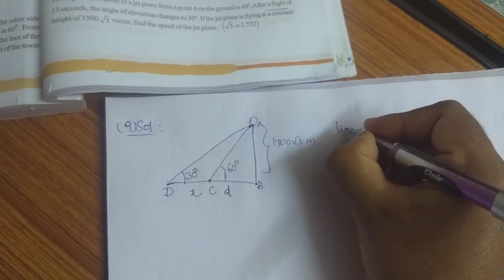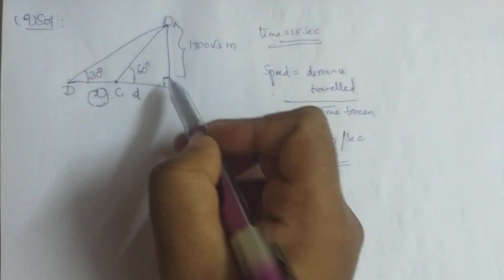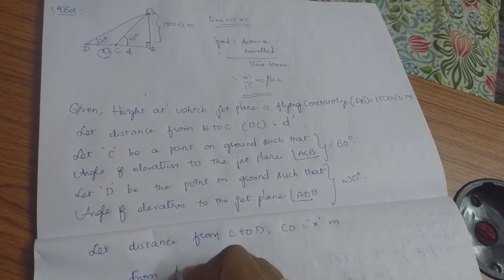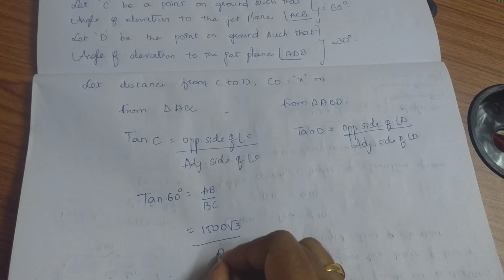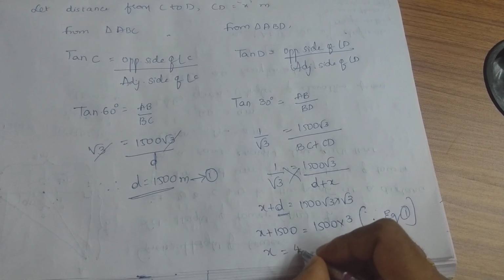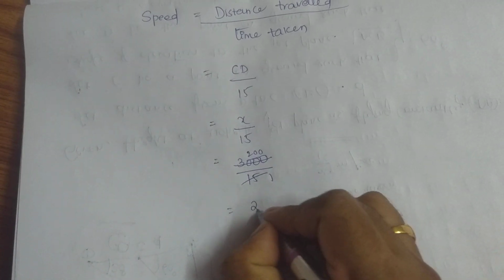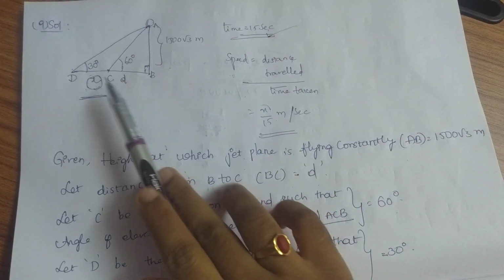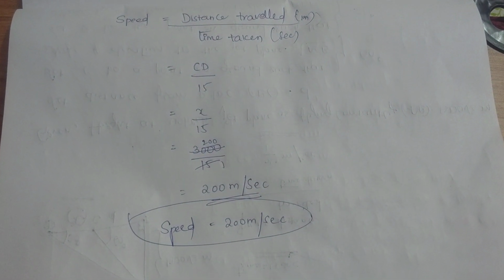Class 10_AP/TS_Ex-12.2_Q.no 9